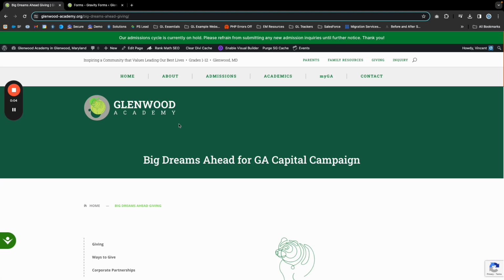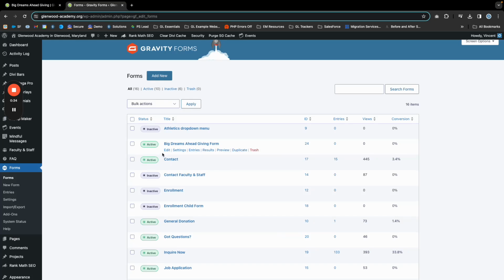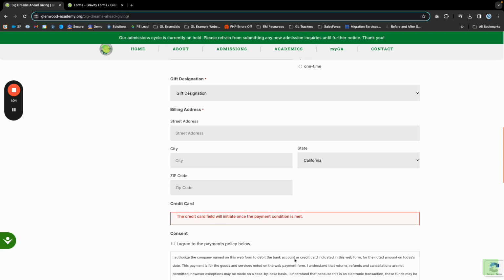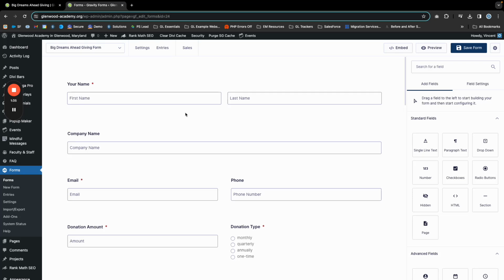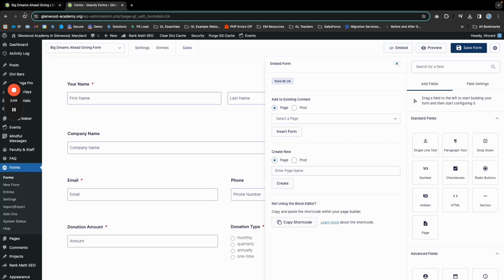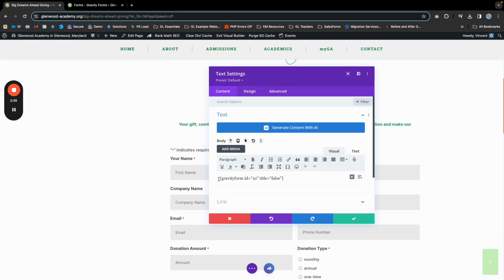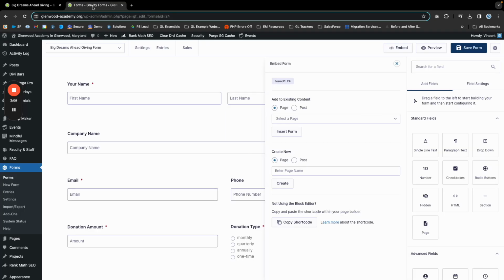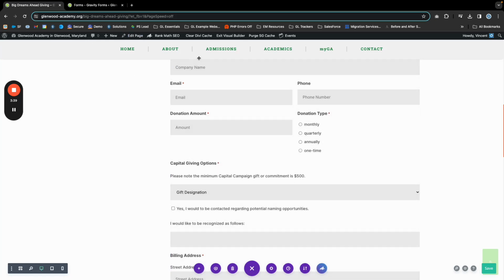How to Embed a Form on Your Website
In this tutorial, we will guide you through the process of embedding a form from your website onto a specific page. We will explain how forms work, the use of shortcodes, and the importance of editing forms from the forms interface. We will demonstrate how to replace an existing form with a new one by copying the shortcode and changing the form ID.

0:00 Introduction
1:16 Replacing the Form on a Page
2:08 Pasting the Shortcode and Changing the Form ID, Saving the Changes and Publishing